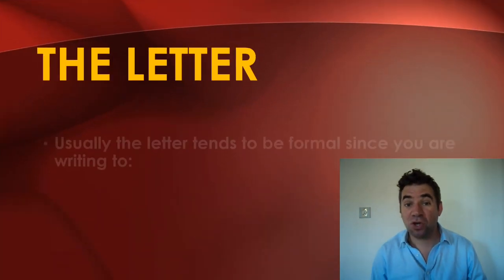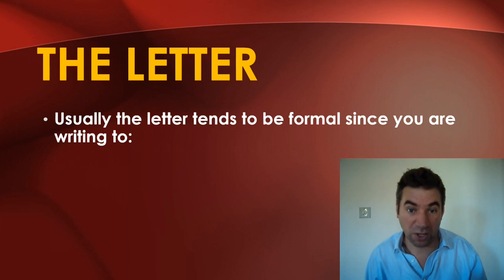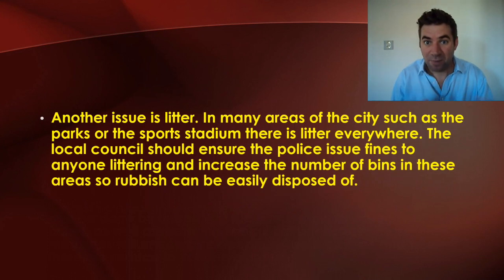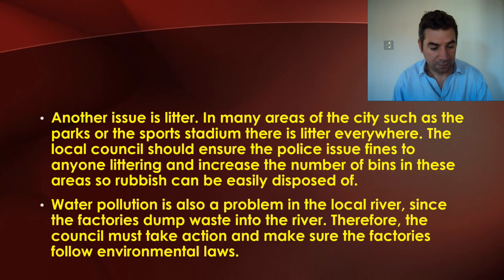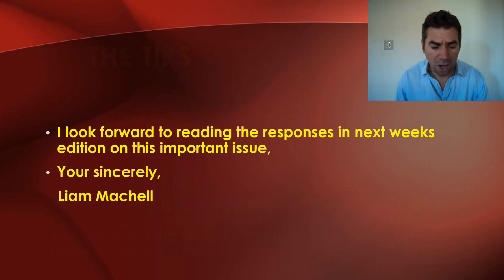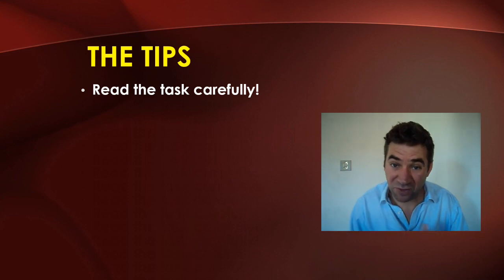WRITING LETTERS- ECCE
This video is perfect if you are an ECCE candidate and you want some tips to tackle the writing part of the exam. I have also included a sample letter.